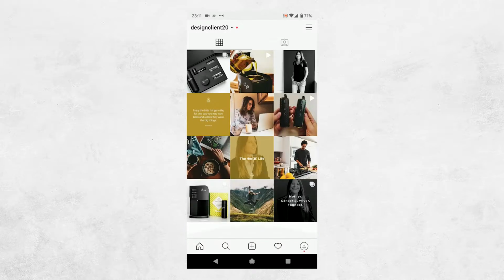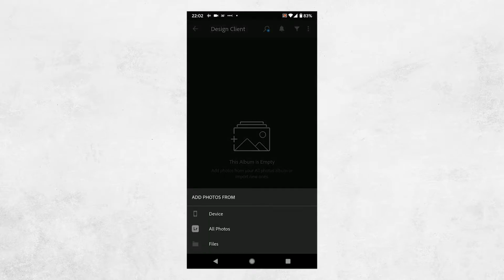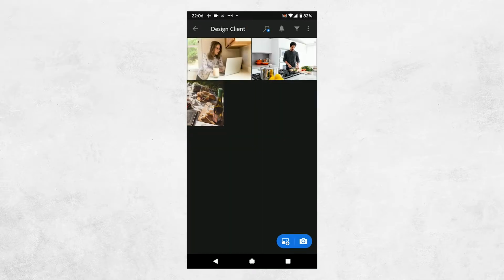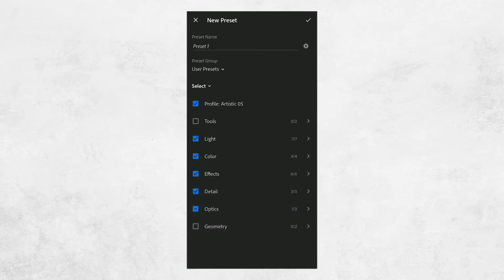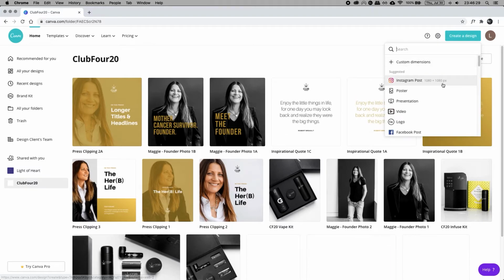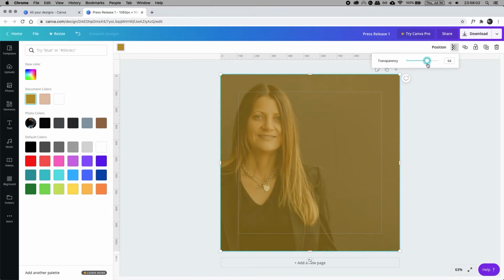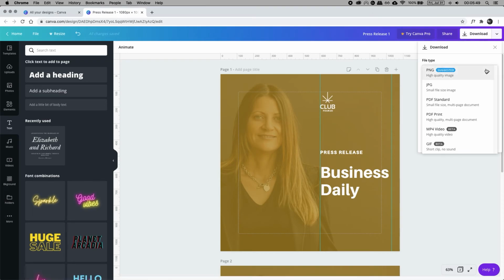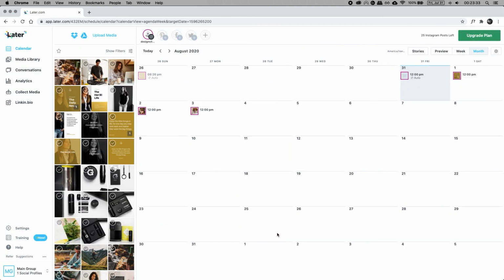Social Media Post Workflow | How To Edit Photos, Design, & Auto Schedule Posts to Instagram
In this video, we show you how to edit photos in Lightroom Mobile, design layouts in Canva, and schedule Instagram posts automatically. We also provide tips and best practices to optimize your process and workflow to increase efficiency.

Timestamps
0:00 Intro
0:19 Requirements

1:57 Photo Editing: Lightroom
2:55 Instagram Recommended Post Sizes
3:58 Presets
3:54 Custom Presets
5:10 Creating A Custom Preset

8:54 Designing Instagram Posts: Canva
9:38 Instagram Recommended Post Sizes
9:42 Creating a Design

14:31 Scheduling Instagram Posts: Later
15:21 Preview & Quick Schedule Posts
15:48 Adding Post Descriptions & Details